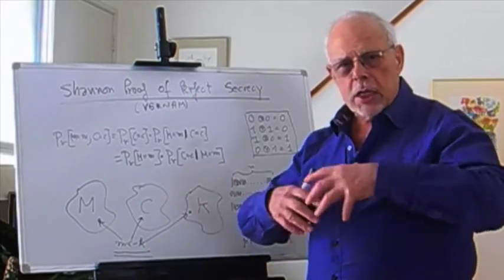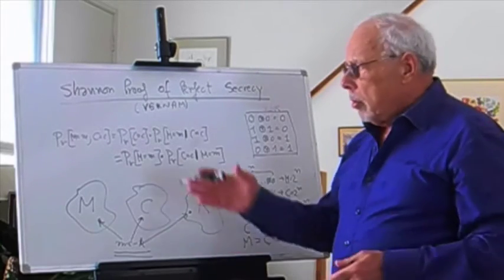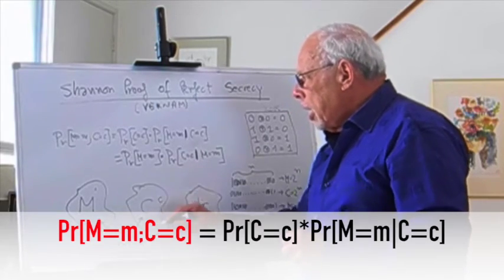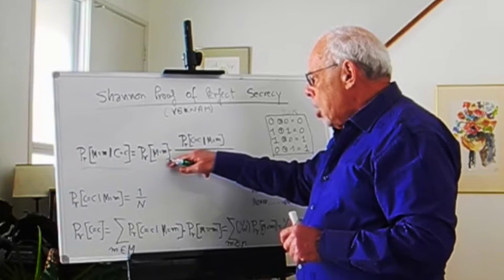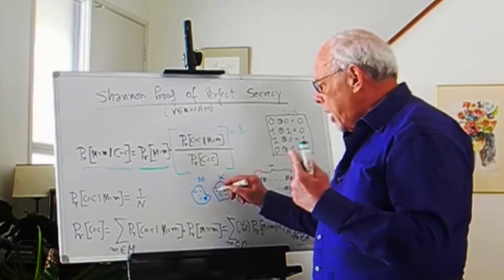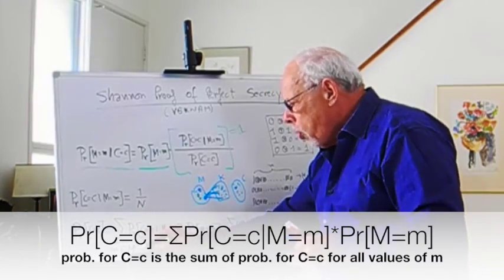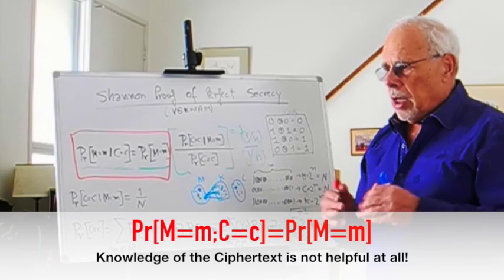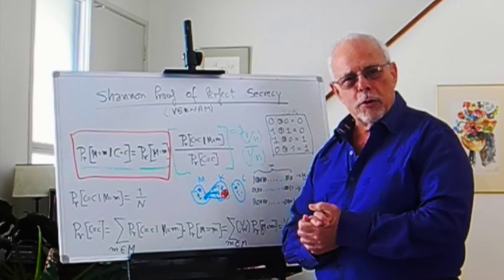Shannon Proof of Vernam's Cipher Unbreakability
Here is the short and far reaching proof that Vernam's 1917 cipher is absolutely unbreakable! The same proof implicates AES, DES, RSA, ECC and all other highly regarded ciphers, proving they are all definitely breakable. This cornerstone proof is of great importance for anyone striving to understand the capabilities and vulnerabilities of modern cryptography. A few minutes of mental focus, and you will understand the nature of cryptography much better than if you read volumes of soft crypto analysis.